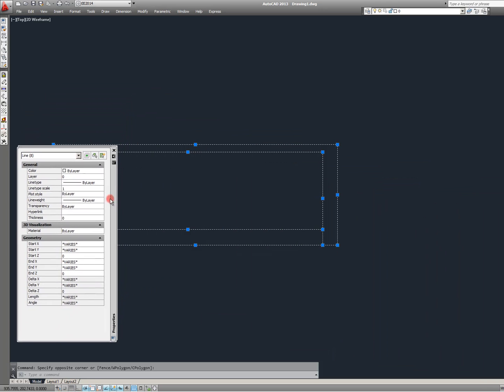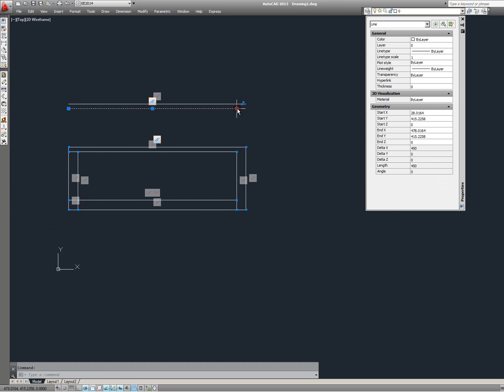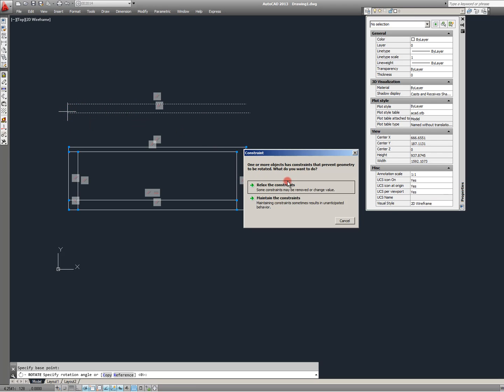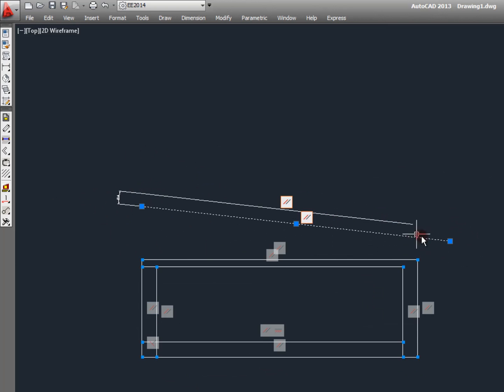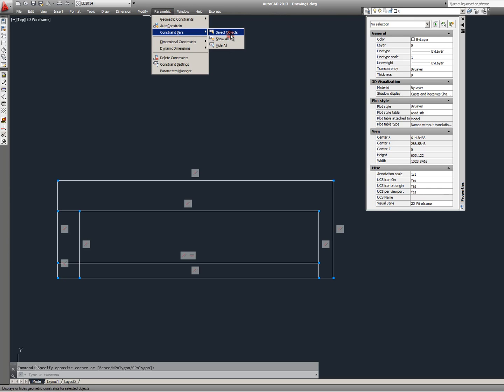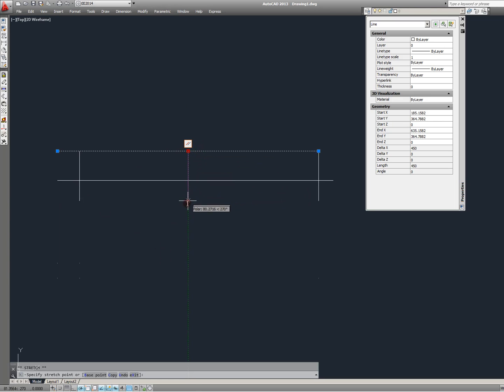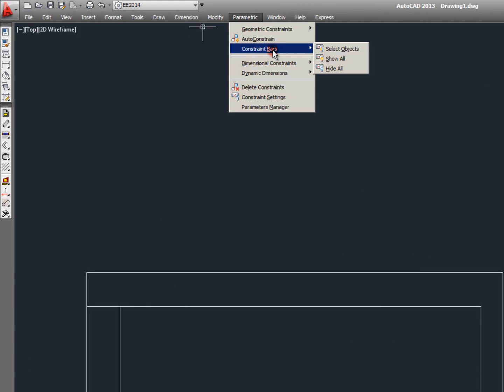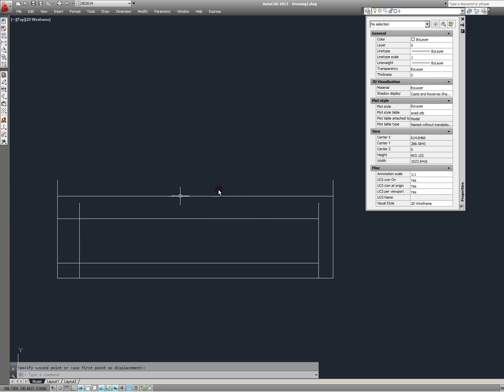(Autocad 2013) Geometric/Parametric constraints?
In this video, I show how to tackle the problems with the geometric constraints in Autocad. The appearance of rectangular icons on the objects is only one side of the coin.
В това клипче описвам как да се преборим с проблемите, създавани от геометричните ограничения в Аутокад. Появата на много иконки са само един аспект на въпроса.
Author/Автор: Никола Лалев
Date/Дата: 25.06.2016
Programs used/Използвани програми:
Autocad 2013